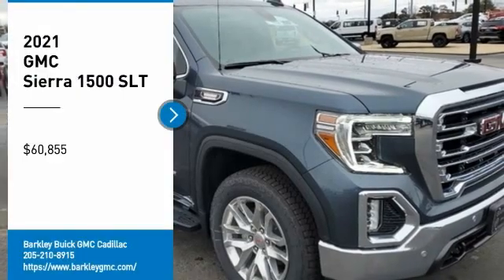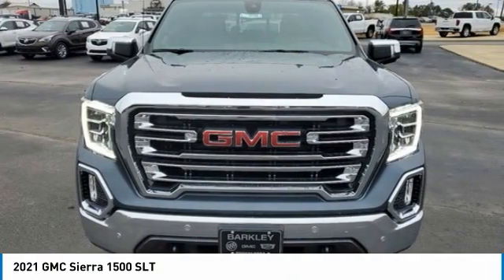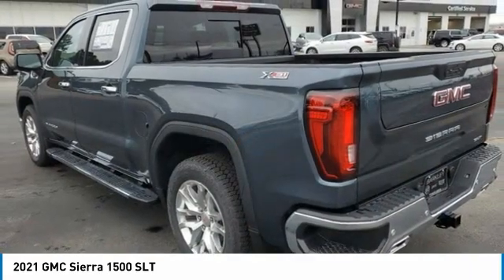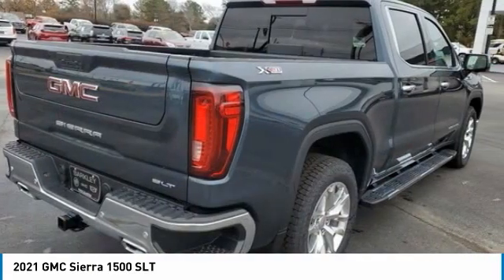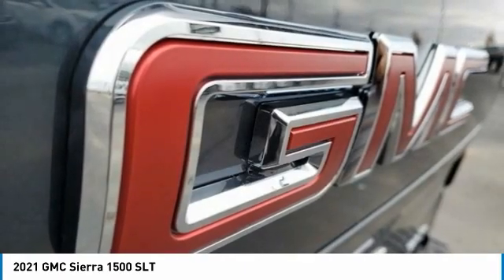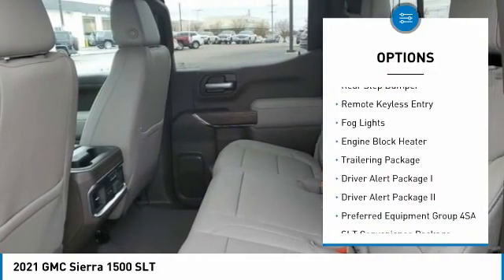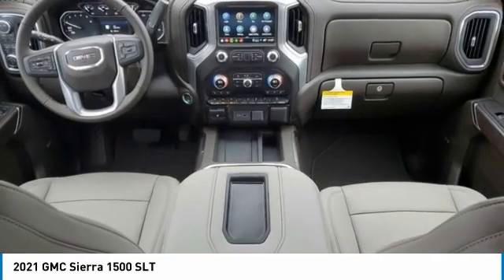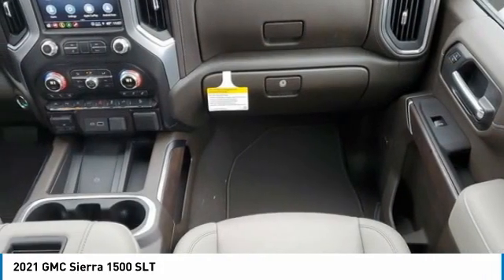2021 GMC Sierra 1500 26706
2021 GMC Sierra 1500 SLT

Barkley Buick GMC Cadillac
3575 Skyland Blvd E

Dark Sky Metallic 2021 GMC Sierra 1500 SLT 4WD 10-Speed Automatic 3.0L I6 Bluetooth, Sierra 1500 SLT, 10-Speed Automatic, 4WD, Dark Walnut/Slate Leather, 120-Volt Bed Mounted Power Outlet, 120-Volt Instrument Panel Power Outlet, 12-Volt Rear Auxiliary Power Outlet, 170 Amp Alternator, 2 USB Ports, 2 USB Ports (1st Row), 3.23 Rear Axle Ratio, 4G LTE Wi-Fi Hotspot Capable, Adaptive Cruise Control, Air Conditioning, Apple CarPlay/Android Auto, Auto-dimming Rear-View mirror, Auto-Locking Rear Differential, Automatic Emergency Braking, Auxiliary External Transmission Oil Cooler, Brake assist, Chrome Grille, Chrome Wheel To Wheel Assist Steps, Color-Keyed Carpeting Floor Covering, Compass, Deep-Tinted Glass, Delay-off headlights, Driver Alert Package I, Driver Alert Package II, Dual Exhaust w/Premium Tips, Electric Rear-Window Defogger, Electrical Lock Control Steering Column, Floor-Mounted Center Console, Following Distance Indicator, Forward Collision Alert, Front Bucket Seats, Front fog lights, Front Frame-Mounted Black Recovery Hooks, Front Pedestrian Braking, GMC Connected Access Capable, HD Radio, Heated 2nd Row Outboard Seats, Heated front seats, Heavy-Duty Air Filter, Hill Descent Control, Hitch Guidance, Hitch Guidance w/Hitch View, Integrated Trailer Brake Controller, IntelliBeam Automatic High Beam On/Off, In-Vehicle Trailering App, Keyless Open & Start, Lane Change Alert w/Side Blind Zone Alert, Lane Keep Assist w/Lane Departure Warning, LED Cargo Area Lighting, Manual Tilt-Wheel & Telescoping Steering Column, Off-Road Suspension, OnStar & GMC Connected Services Capable, Panic alarm, Perf Leather-Appointed Front Outboard Seat Trim, Perimeter Lighting, Power Door Locks, Power Front Passenger Windows w/Express Up/Down, Power Front Windows w/Driver Express Up/Down, Power Rear Windows w/Express Down, Power Sliding Rear Window w/Rear Defogger, Power steering, Power windows, Preferred Equipment Group 4SA, Premium Bose 7-Speaker Sound System, ProGrade Trailering System, Radio: Premium GMC Infotainment Sys w/Navigation, Rear Cross Traffic Alert, Rear Dual USB Charging-Only Ports, Rear Wheelhouse Liners, Remote keyless entry, Remote Vehicle Starter System, Safety Alert Seat, SiriusXM w/360L, SLT Convenience Package, SLT Preferred Package, SLT Premium Plus Package, Spray-On Pickup Bed Liner w/GMC Logo, Steering Wheel Audio Controls, Theft Deterrent System (Unauthorized Entry), Trailering Package, Ultrasonic Front & Rear Park Assist, Universal Home Remote, Variably intermittent wipers, Ventilated Driver & Front Passenger Seats, Wireless Charging, X31 Hard Badge, X31 Off-Road Package.brbrRecent Arrival! 22/26 City/Highway MPG